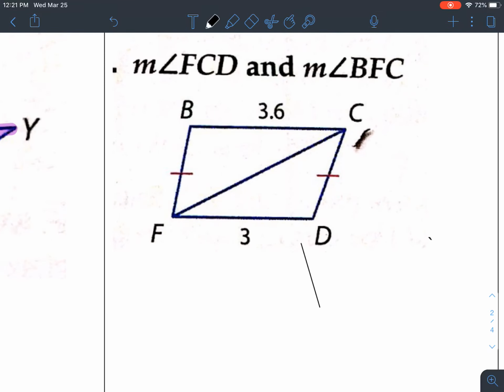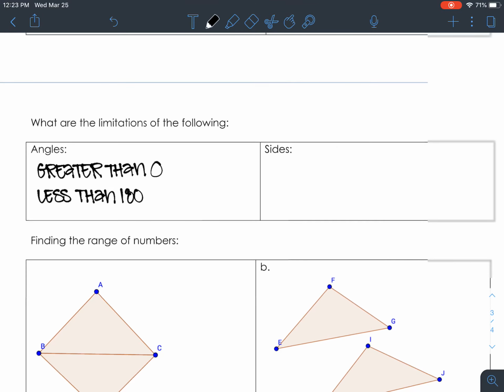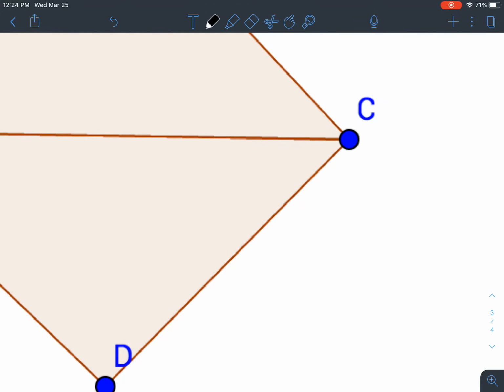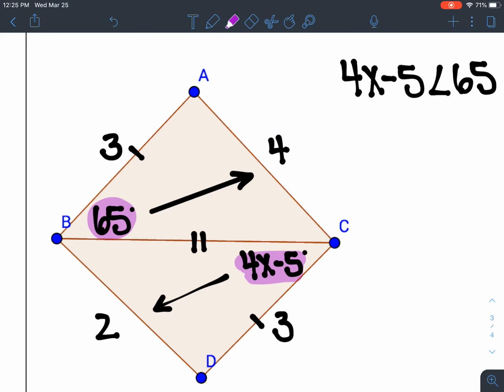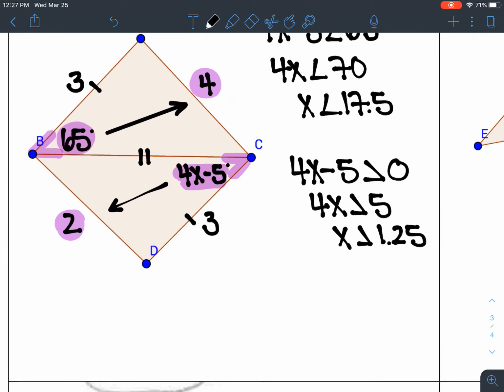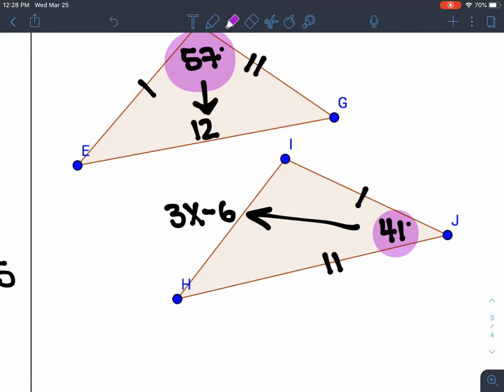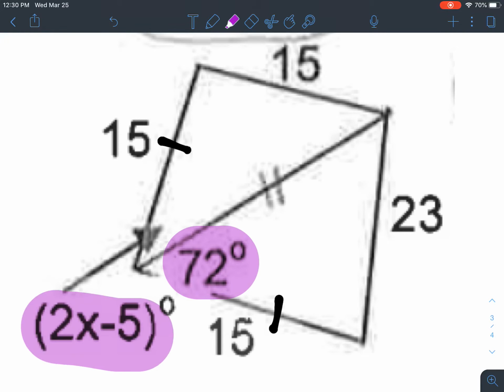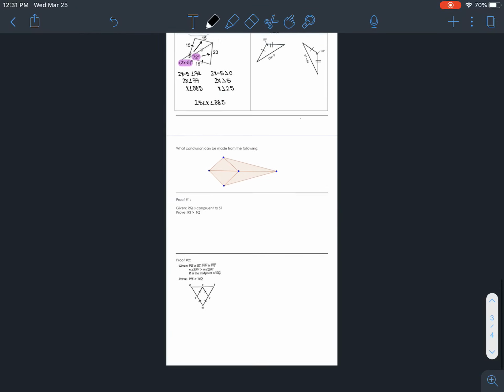H Geometry Section 5.6 Part 3